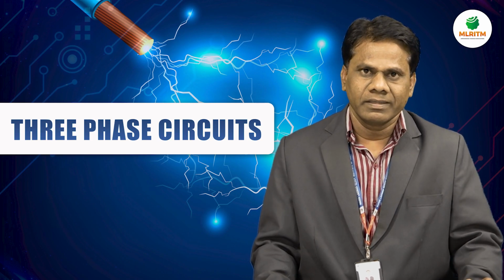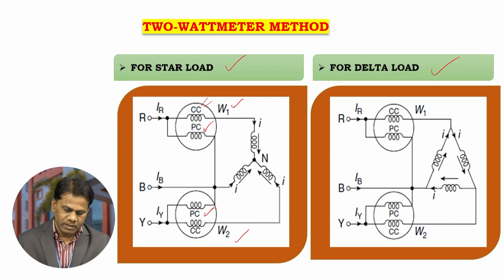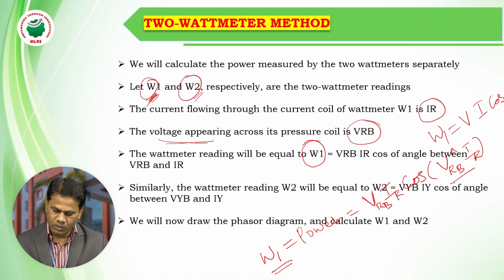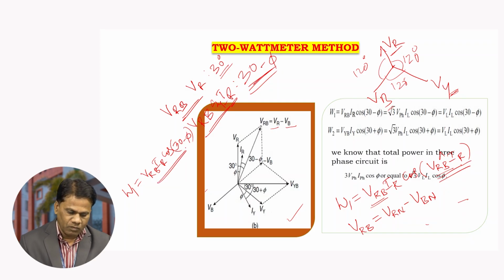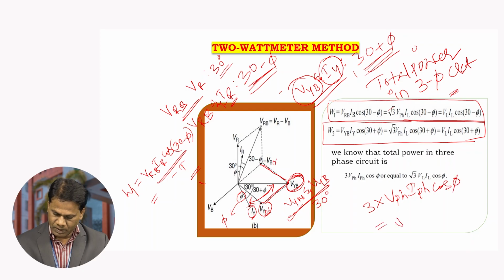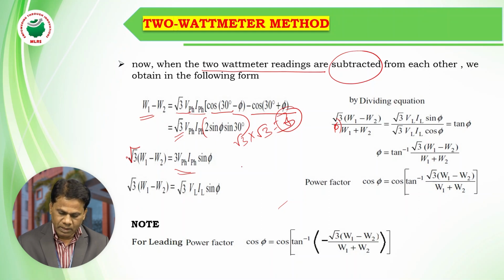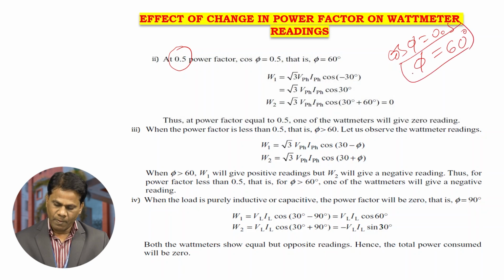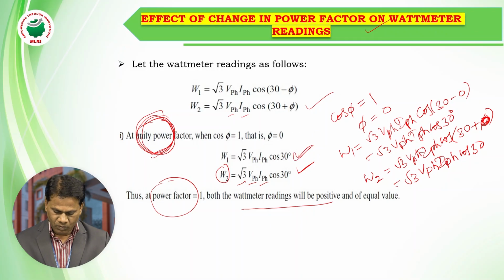THREE PHASE CIRCUITS | BY MR. S. RAJ KUMAR || MLRITM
Telangana, India.

⚡ Three Phase Circuits | Electrical Engineering Concepts Explained 🔌

In this video, explore the fundamentals of Three Phase Circuits, one of the most important topics in Electrical Engineering. Understand how three alternating voltages are generated, connected, and analyzed in star (Y) and delta (Δ) configurations.

🎯This video is perfect for Electrical and Electronics Engineering students who want a clear understanding of three-phase power systems and circuit analysis.